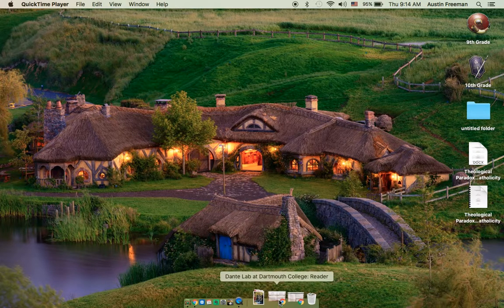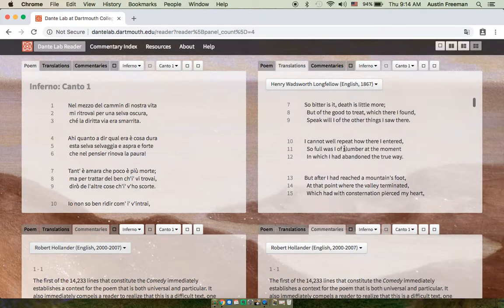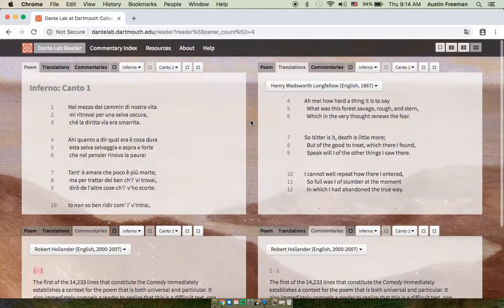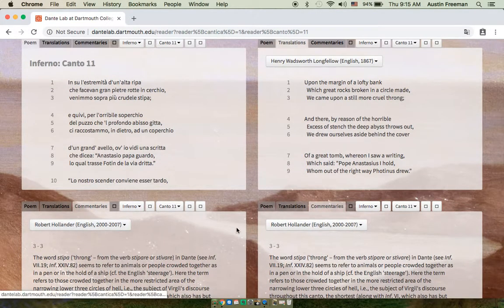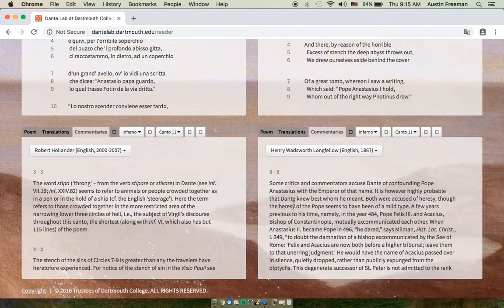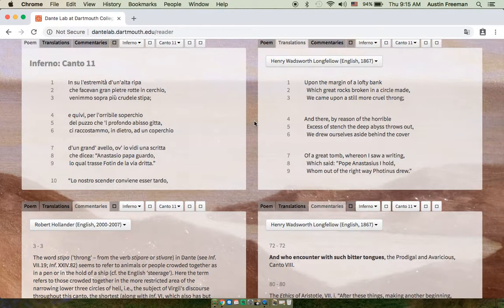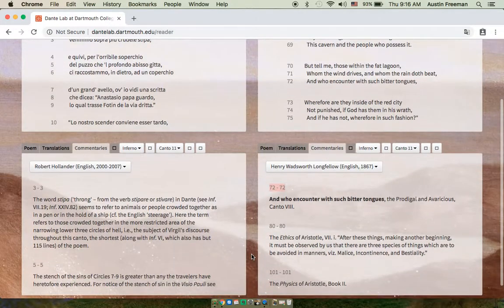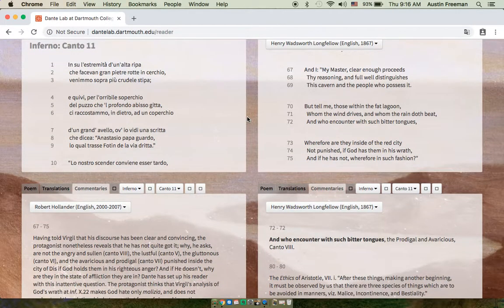How to Use the Dante Reader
Instructions for how to use Dartmouth's Dante Reader tool.